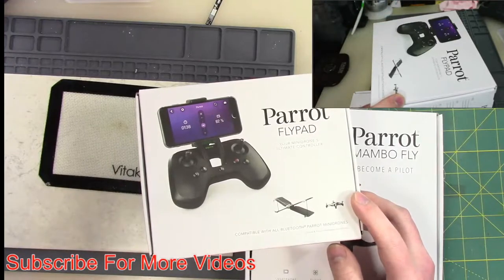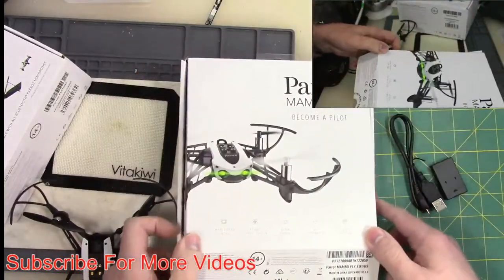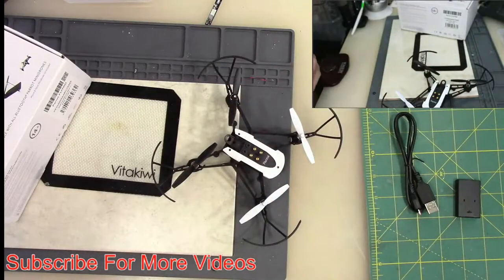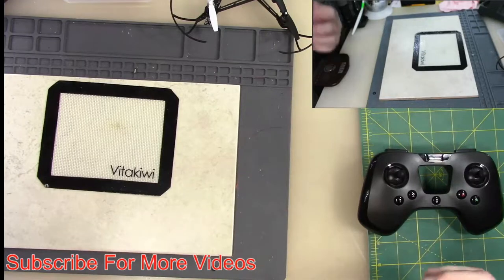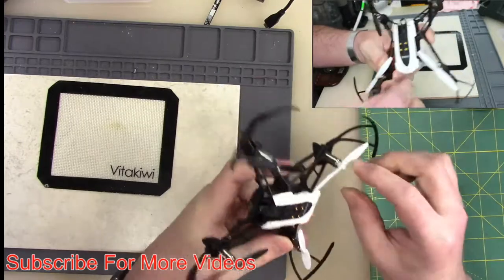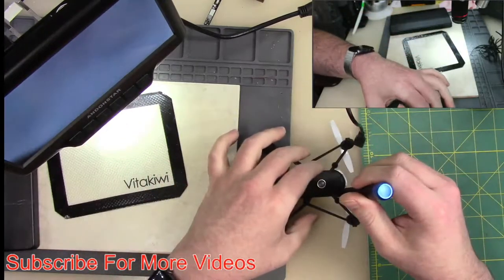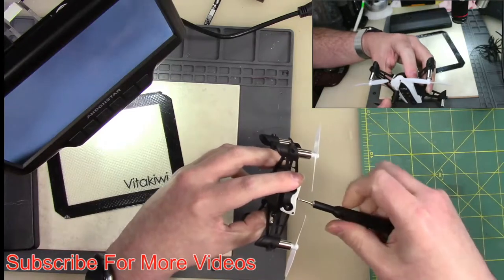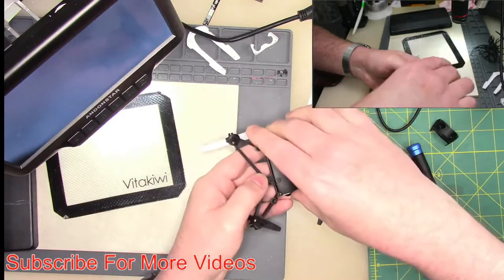A Look At A Drone The Parrot Mambo Fly Teardown?